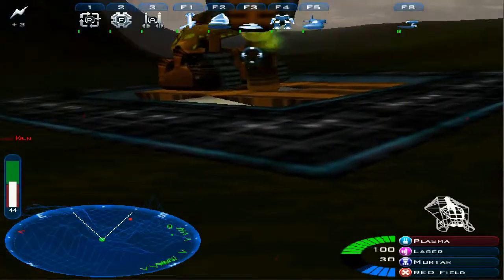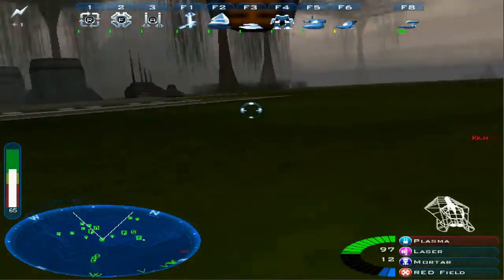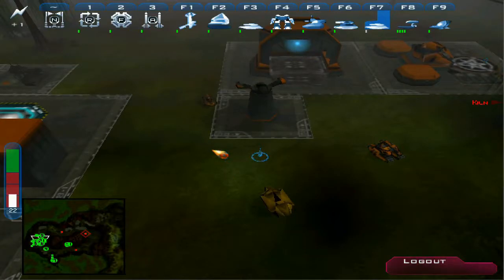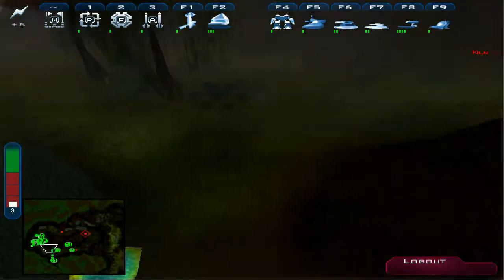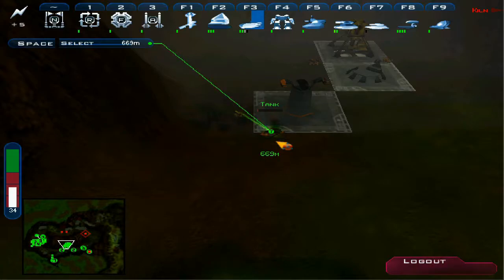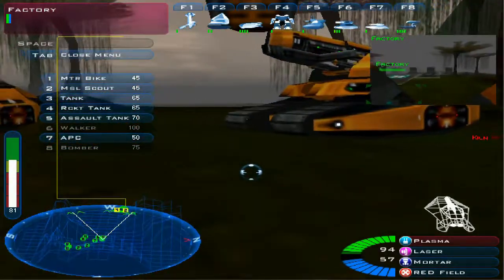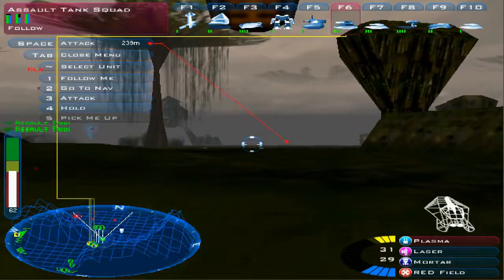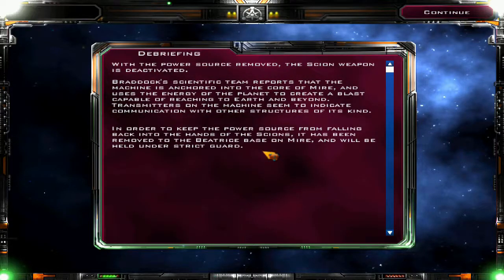Battlezone 2: Episode 9: RTS mode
I play around with the "RTS mode" for a little bit in this one, just to explore it for awhile. We also meet the heavy "Assault tanks" , and finally make our push towards the Scion threat.